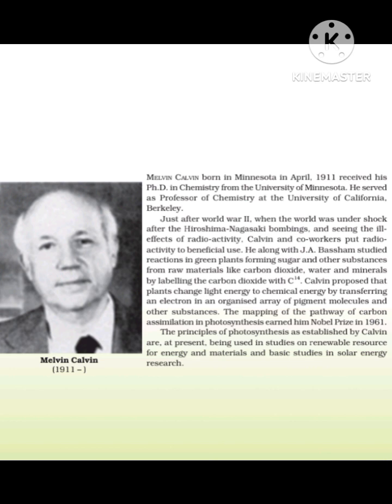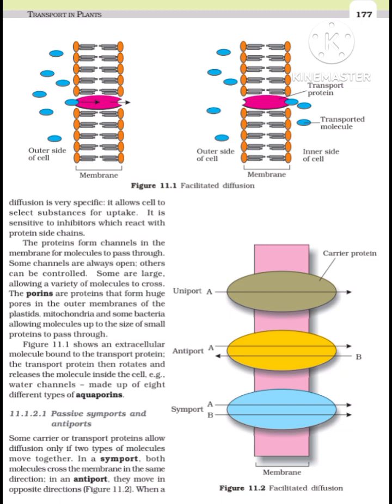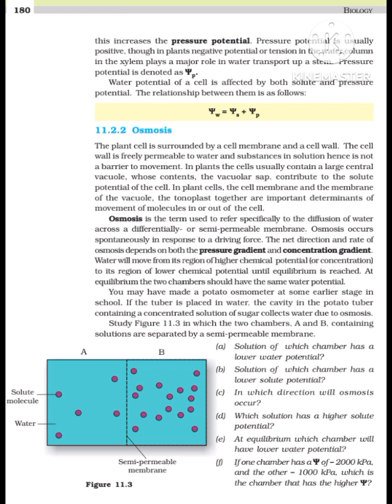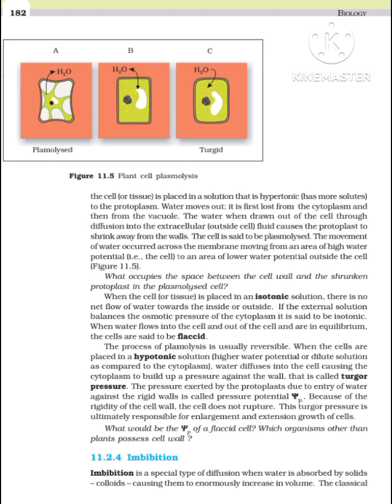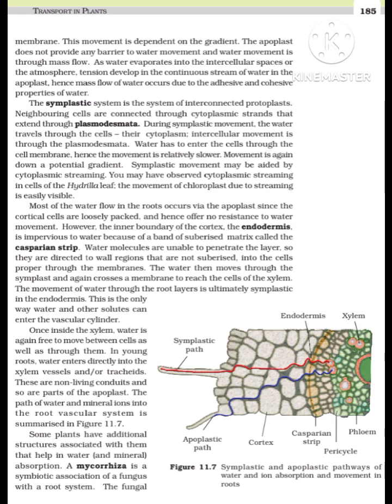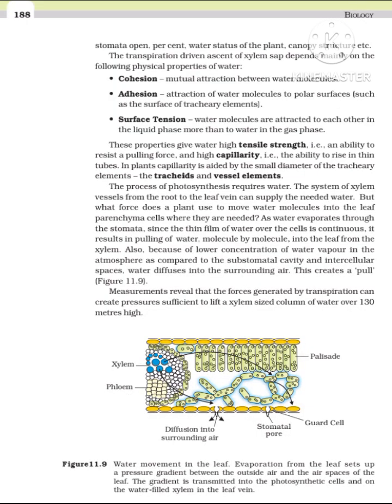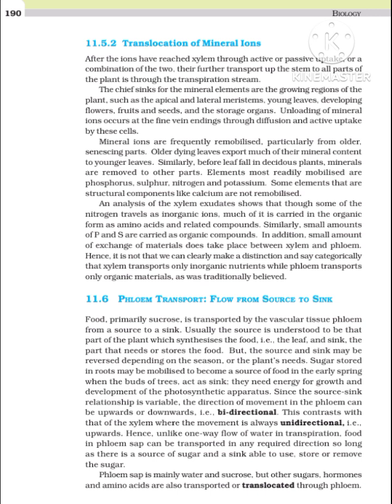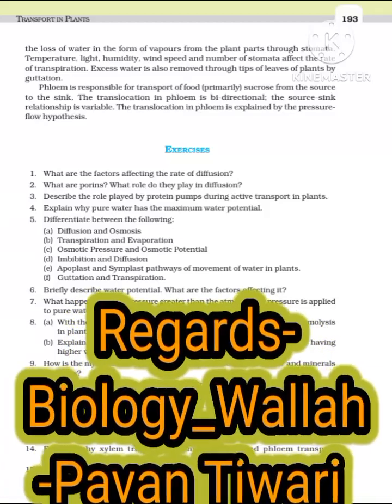Transport In Plants Class Xl NCERT Audio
Regards-
Biology_Wallah - Pavan Tiwari